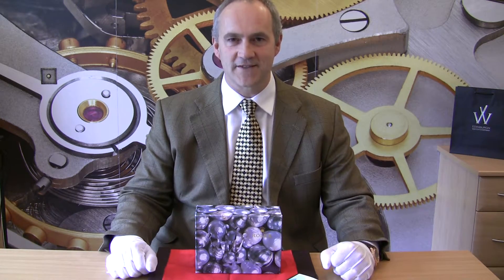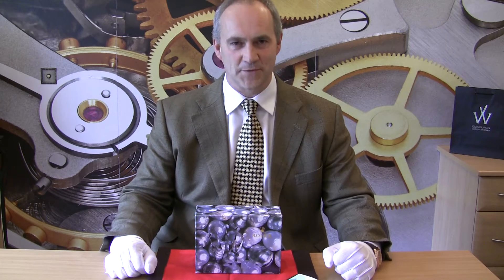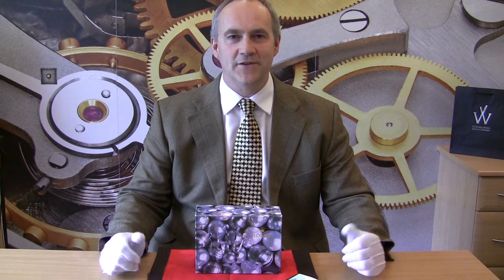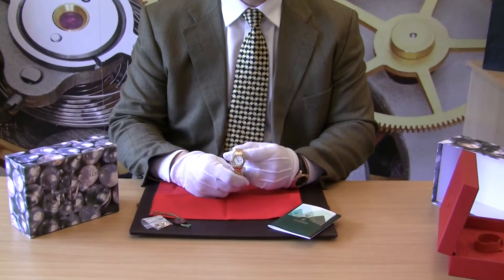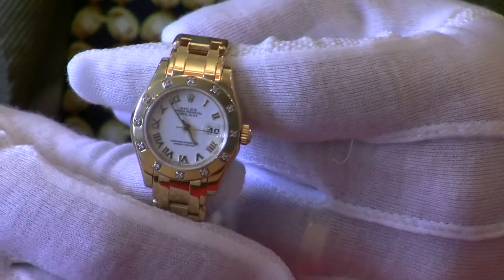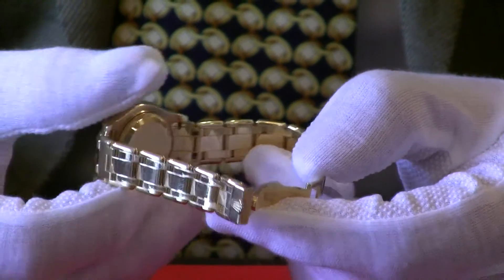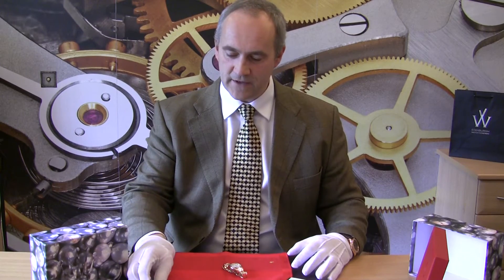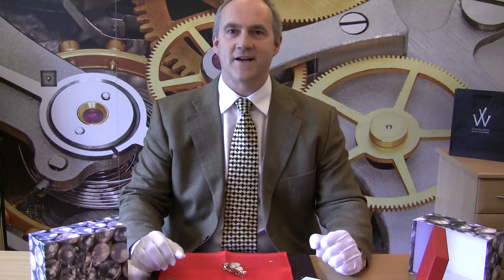Rolex Datejust Pearlmaster 80318 29mm 18ct with Diamond bezel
Just arrived into stock we have an absolutely beautiful ladies Pearlmaster
Finished in 18ct yellow gold and with staggere diamonds on the bezel this is THE watch to have.
It has a 29mm case size and a full bracelet.
The condition is MINT an the watch has rarely been worn
A complete set with box and papers and a 12 month warranty